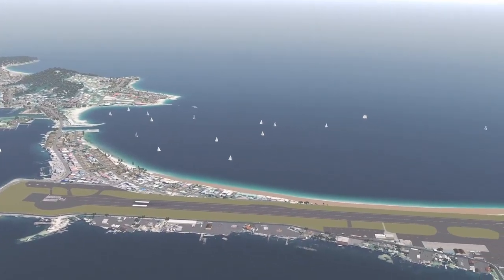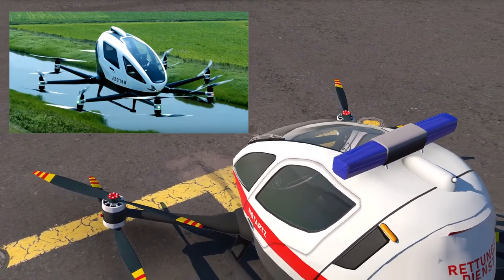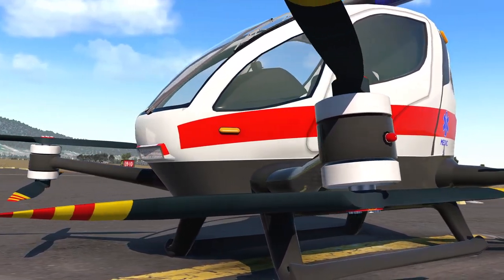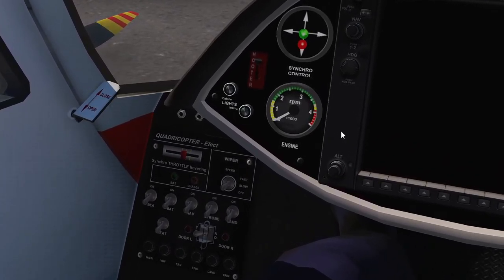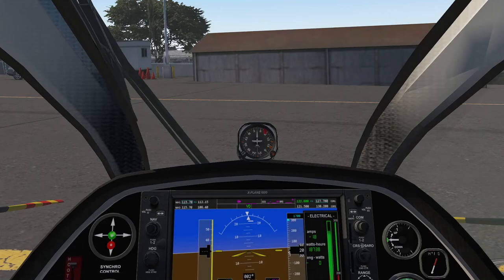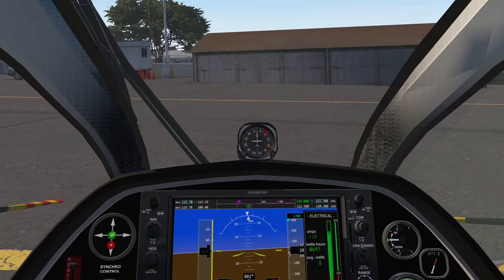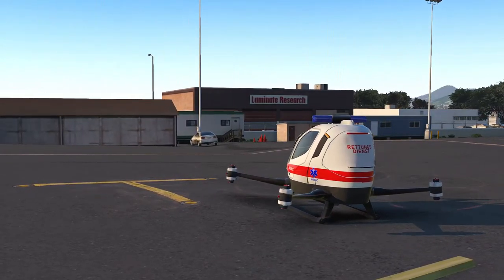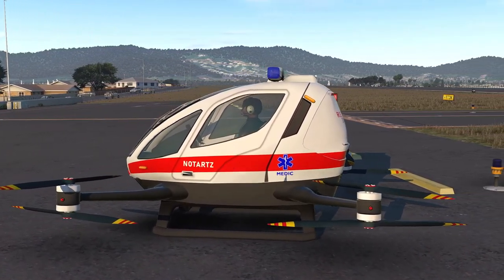The Quadricopter - Sint Maarten Mercy Dash (X-Plane jpb63)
Future drone development may see the skies filled with small and large autonomous flying vehicles acting as taxis or being used to transport goods or even used for fighting fires on high-rise buildings. In this video I review the Quadricopter produced for X-Plane 11 by jpb63 and use it for a medical emergency on the Caribbean island of Sint Maarten.

TNCM - Princess Juliana Intl Airport (St. Maarten) 1.1 by N1168X can be downloaded as freeware